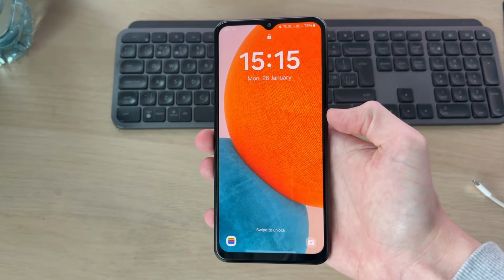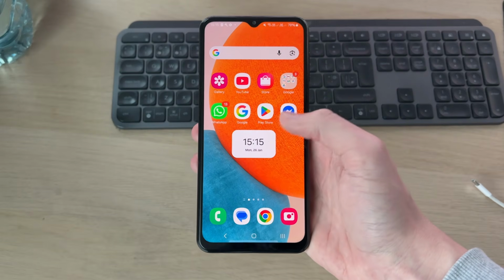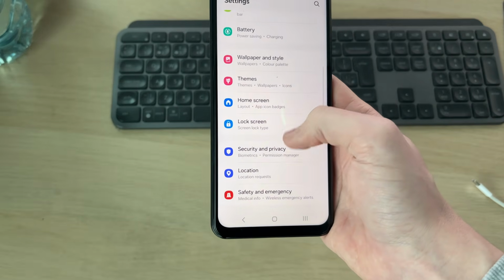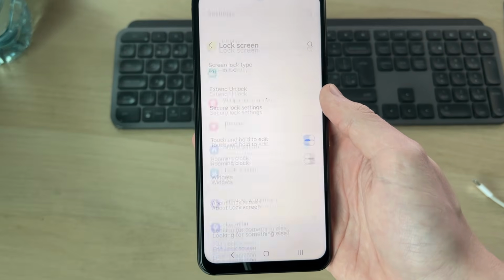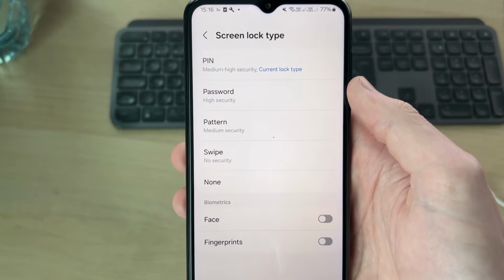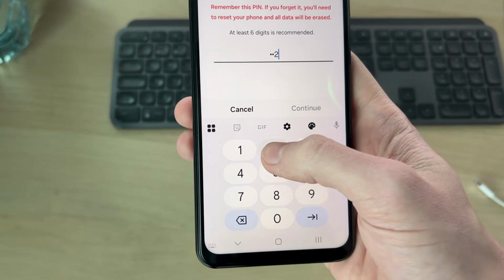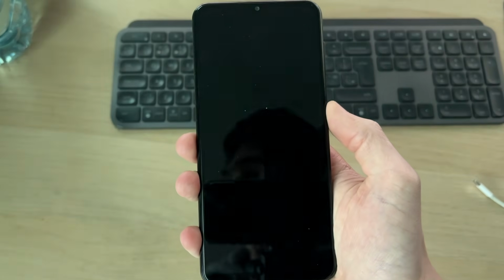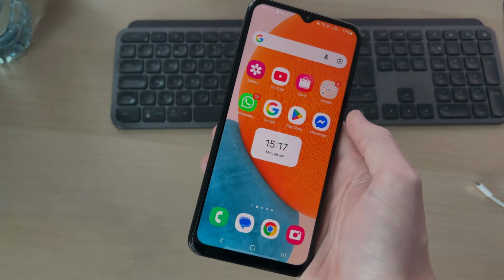How To Change Pin or Password On Android - Step By Step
Learn how to change pin or password on android in this video.

GuideRealm